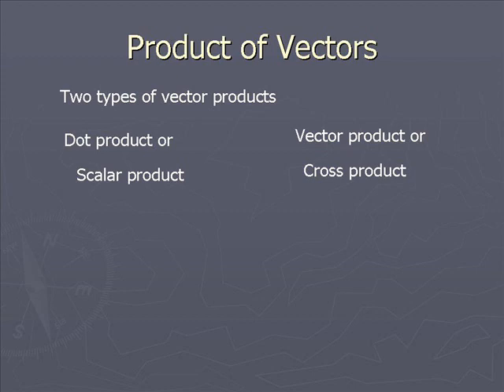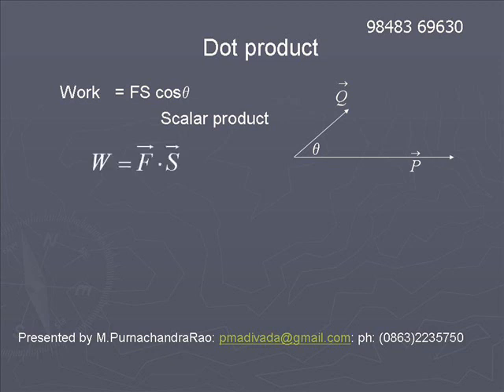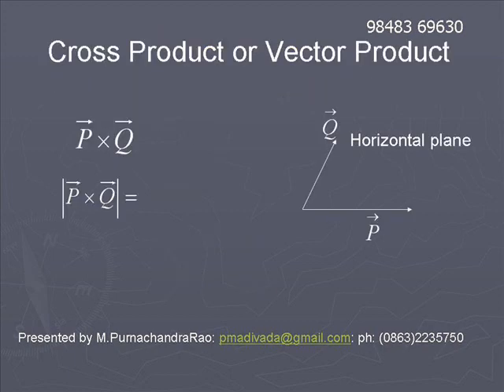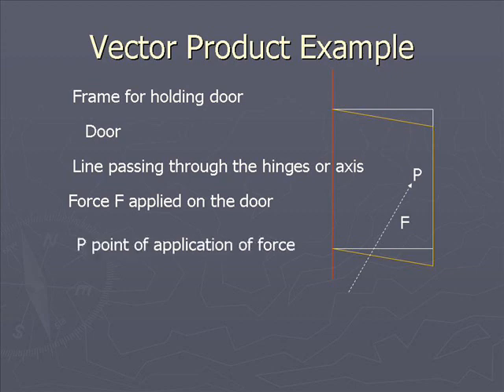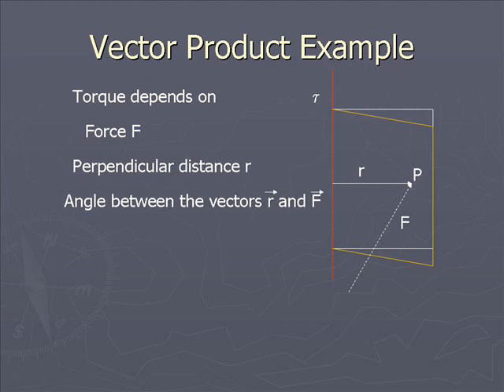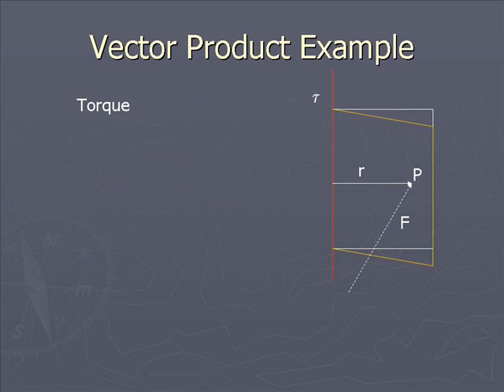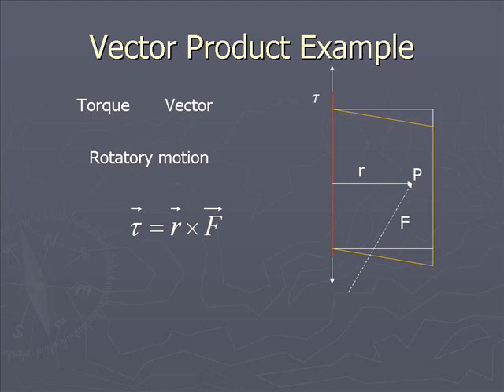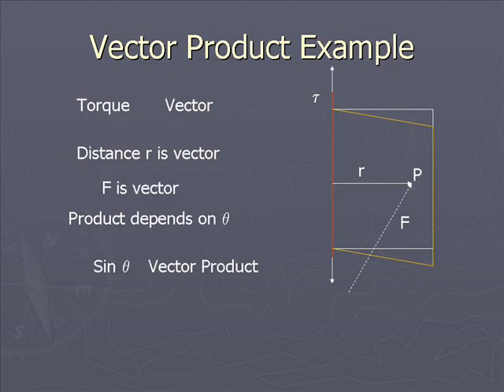vectors in physics 3.wmv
vector products and their application